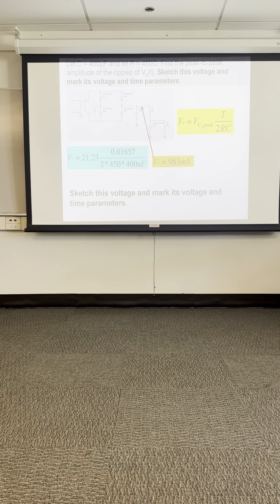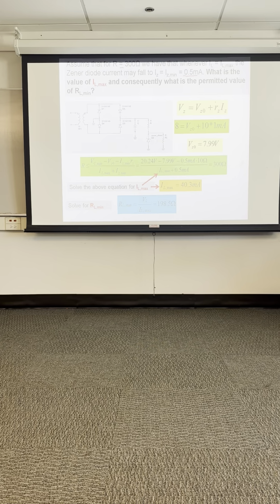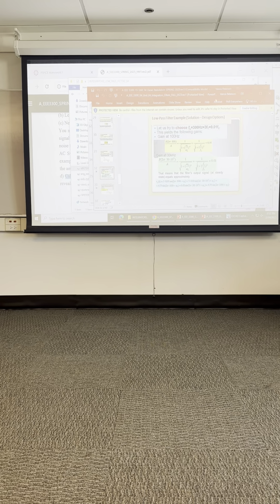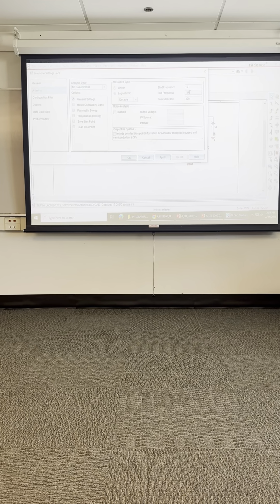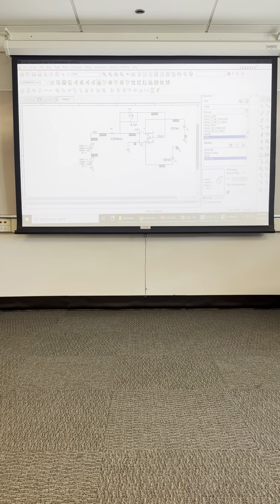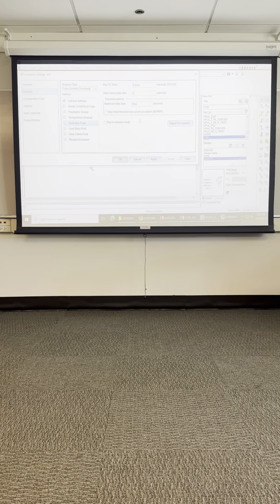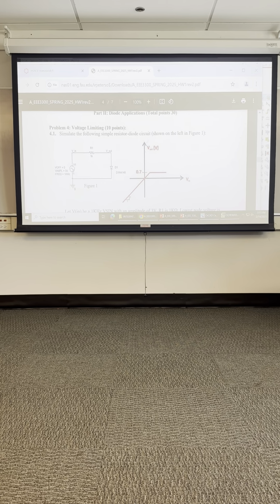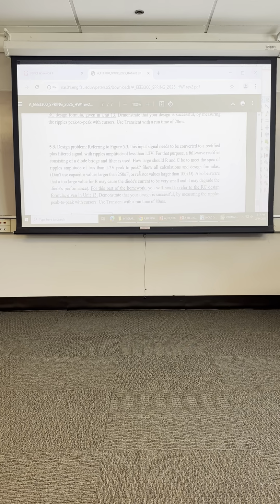February 19, 2025